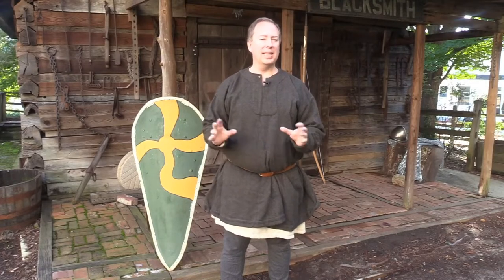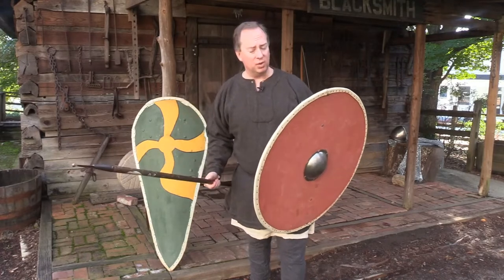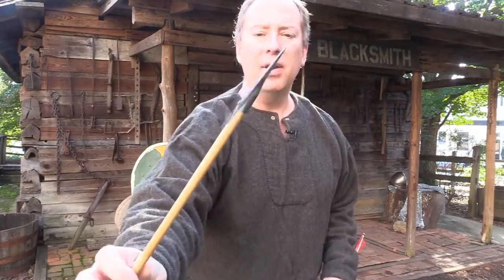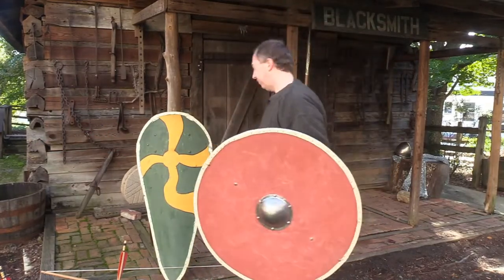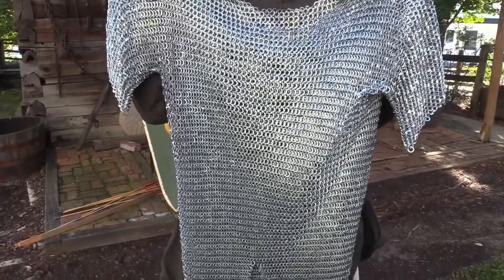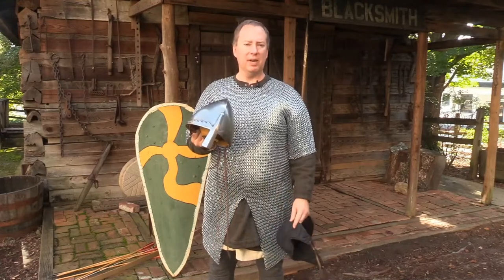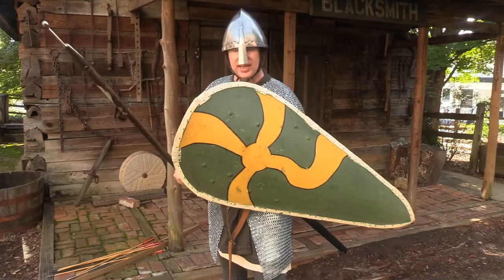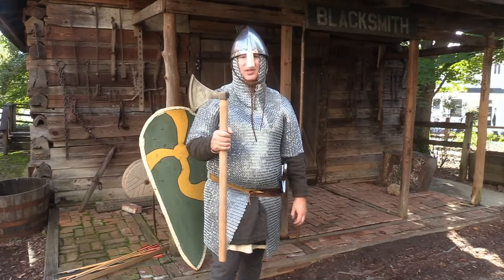Weapons & Armor of 1066 C.E.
Released from our Members-Only 2021 season:

Historian Glen Kyle marks the anniversary of the Battle of Hastings in 1066 C.E. by demonstrating the weapons and armor used by both the Anglo-Saxons and the Normans. Learn about this fascinating and drama-filled conflict through the material culture of the time during the Members Livestream program (and watch Glen geek out about his favorite historic battle!)

Instagram.com/negahistorycenter
Facebook.com/negahc